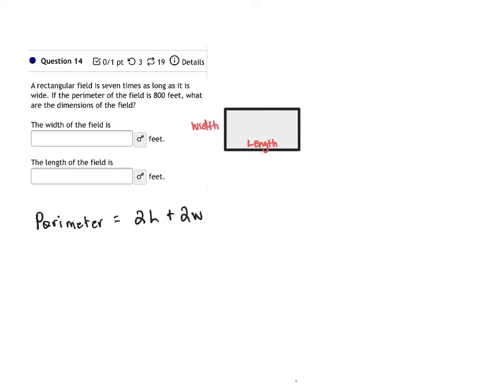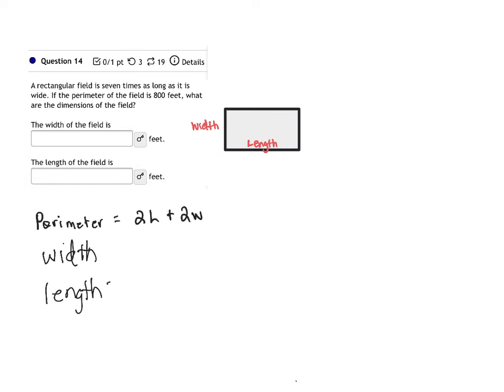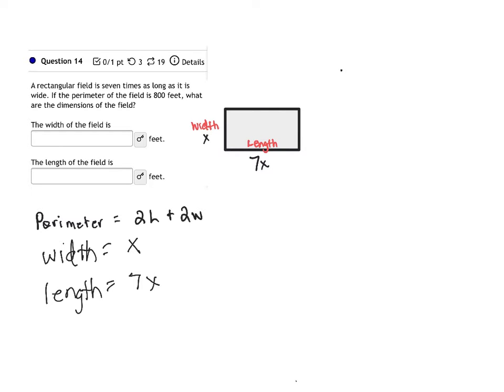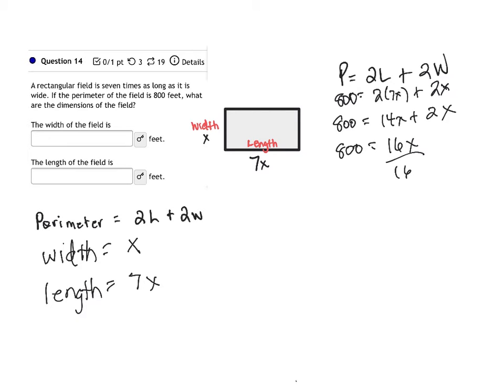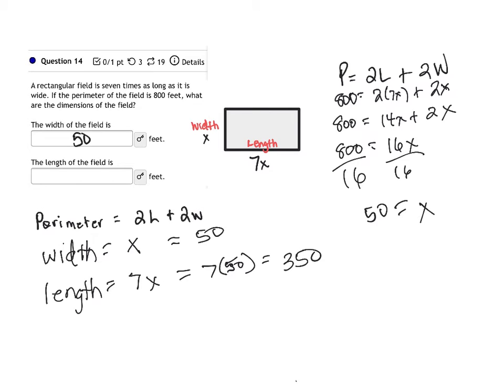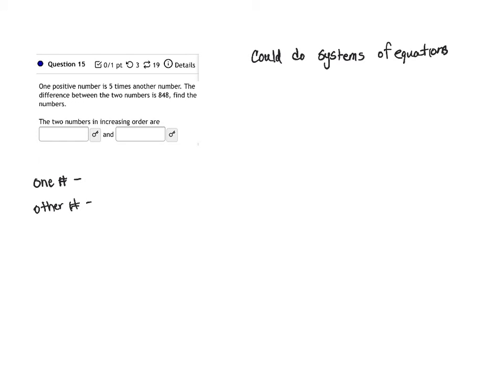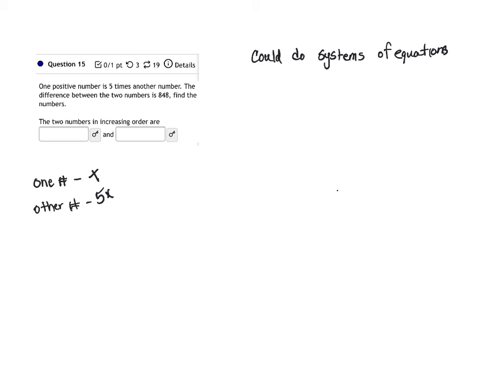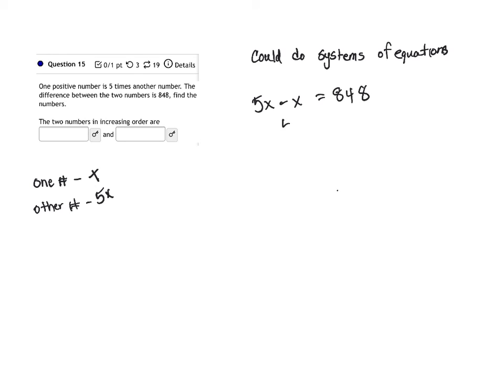1324 Ch 2 HW (14&15) .mp4